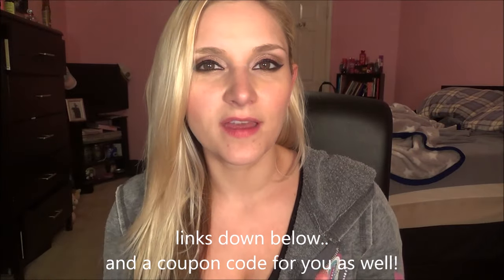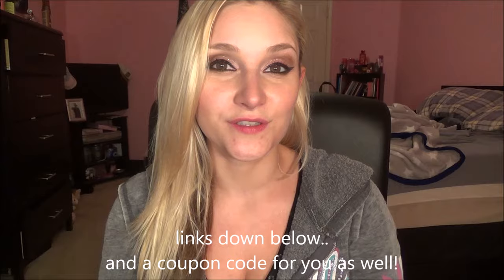How to get clear skin! | LadyLuckTutorials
for BEFORE & AFTER pictures.

First off i want to say.. OrganiClear has been the ONLY stuff that has helped me in a very long time. OrganiClear has helped with my acne so much & I am SO impressed with the way it works, that's why i cant wait to share this with yall! I've been holding off on making this video because i truly wanted to test it out for longer than just a few days. I wanted to KNOW that it worked good before i told you about it. And believe me when i tell you, it has made a HUGE difference in my skin. It's really been helping me a ton! And i am so grateful! Watch other reviews here on youtube, and read written reviews on their main website.. It seems to work really good for everyone.. And all skin types.

Deep cleans with renewable Organic Amaranth Extract plant source protein surfactant (no harsh detergents or sulfates)
Salicylic acid gently exfoliates and unclogs pores, treats acne and helps prevent future breakouts
Micronized benzoyl peroxide kills bacteria deep in the pore without dryness or irritation
No pore-clogging residue
Leaves skin feeling amazingly clean, soft, and smooth
Formulas are free of parabens, phthalates, or artificial colors
Fragrance free (only natural scents of Organic Extracts)
Won’t clog pores (non-comedogenic)
Oil-Free